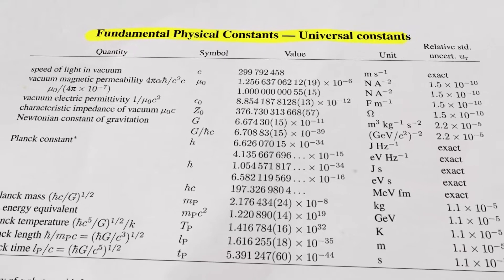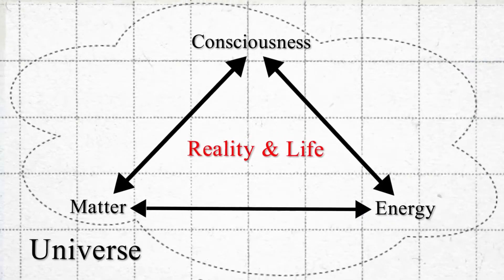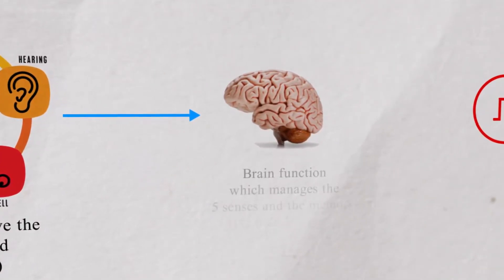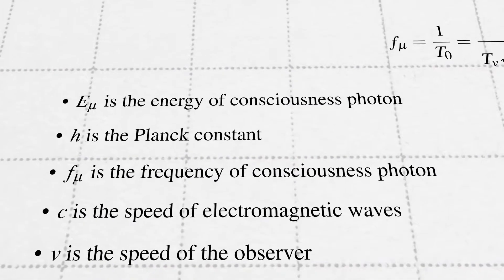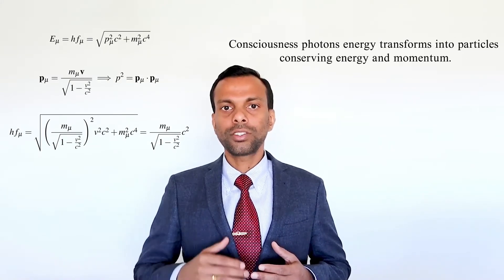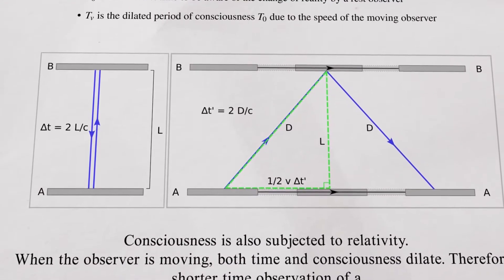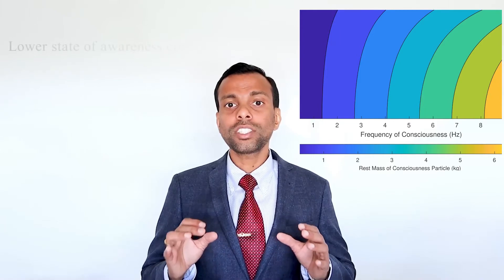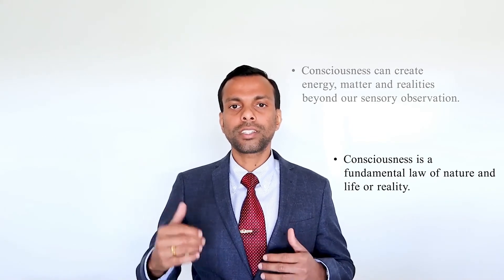Unifying Matter, Energy and Consciousness | IC-MSQUARE-2022 Conference | Paper Publication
Unifying Matter, Energy and Consciousness

11th International Conference on Mathematical Modeling in Physical Sciences | September 5-8, 2022

Paper citation:
Mahendra Samarawickrama; Unifying matter, energy and consciousness. AIP Conf. Proc. 28 September 2023; 2872 (1): 110001.

Dr. Mahendra Samarawickrama
Director, Centre for Consciousness Studies, Australia
Honorary Visiting Scholar, University of Technology Sydney (UTS), Australia

Abstract

We modelled consciousness to explain how it interfaces with the brain and interacts with matter and energy. As per the mode, consciousness is a fundamental law of nature and life or reality. Regardless of the brain’s massive parallel-processing capability, consciousness has been defined as a high-speed sequential process that leads to awareness. Like time, consciousness is also subjected to relativity. When the observer is moving, both time and consciousness dilate, which does not give an advantage to the moving observer to enhance the awareness over the resting observer. Further, electromagnetic energy of consciousness follows quantum principles and wave-particle duality, which interplays with matter and energy. The rest mass of the consciousness particle increases when increasing the consciousness frequency or decreasing the speed of the consciousness particle. This interplay of consciousness with matter and energy makes consciousness and reality interrelate and follows determinism, realism, and physicalism, the fundamental essences of modern physics. Further, that explains the limitations of the five senses of an observer (i.e., sight, hearing, taste, touch and smell) and the role of consciousness in understanding reality. In future, we would like to extend this model to explain dark matter and dark energy.